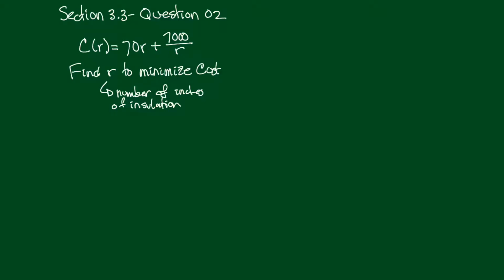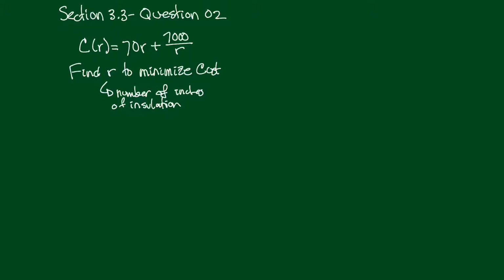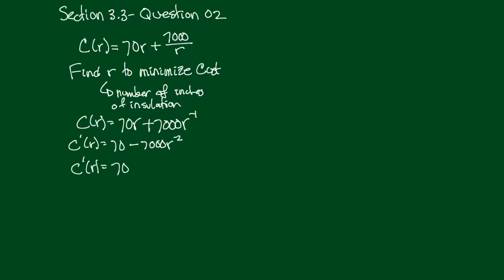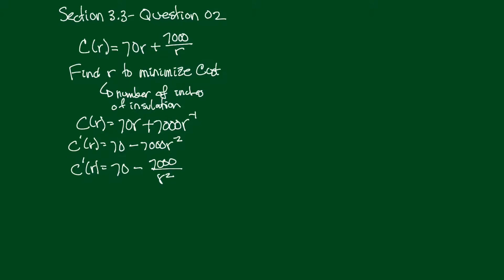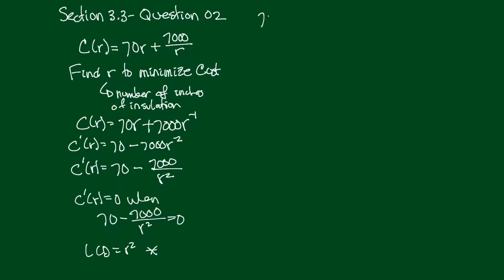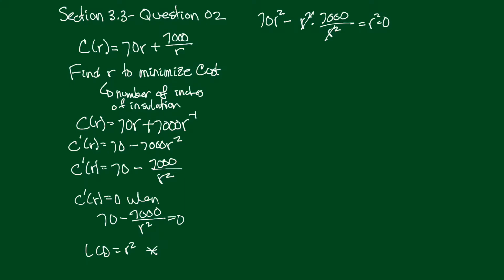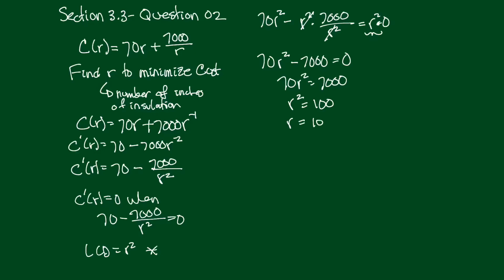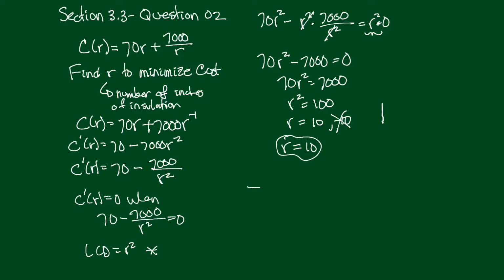Section 3.3 - Question 02